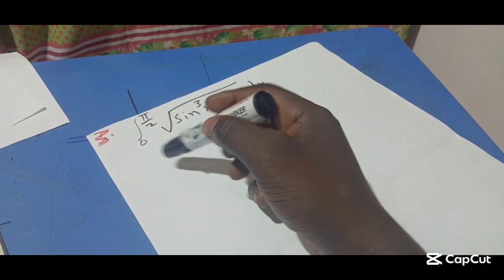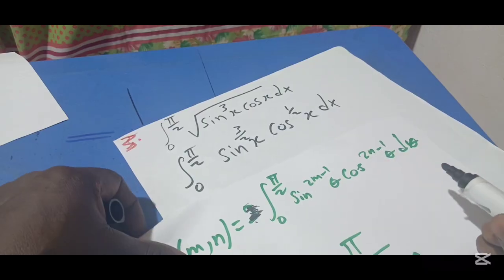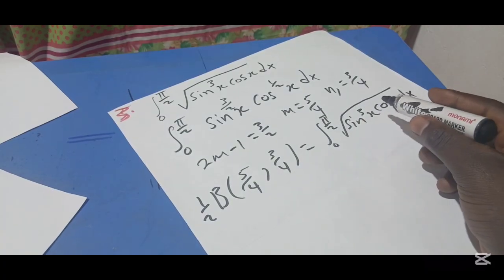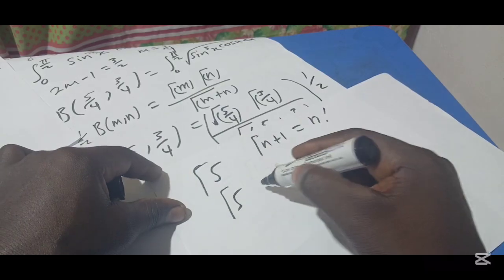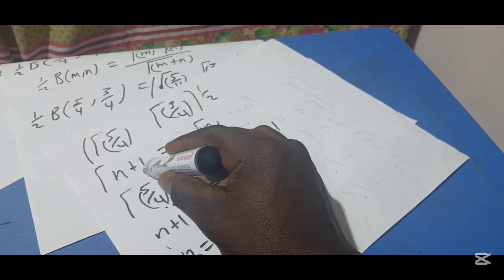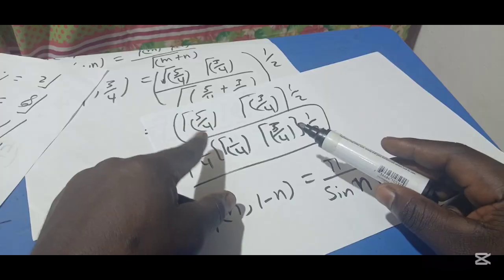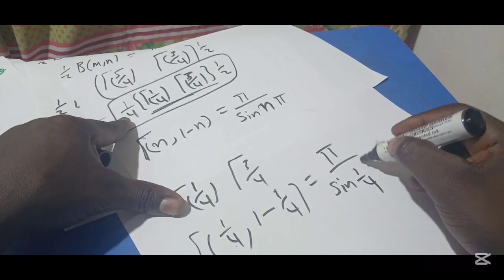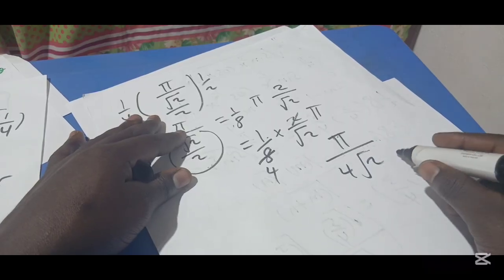Solving Trigonometric Integrals Using Beta and Gamma Functions – Complete Guide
Discover how to evaluate trigonometric integrals efficiently using the Beta and Gamma functions method. This comprehensive tutorial demonstrates the powerful relationship between advanced special functions and integration techniques in calculus.
You will learn:

The definition of Beta and Gamma functions

Converting trigonometric integrals into Beta/Gamma form

Step-by-step problem solving for standard integrals

Examples from calculus, physics, and engineering problems

By the end of this lesson, you’ll be confident in handling complex trigonometric integrals that appear in advanced mathematics and competitive exams.